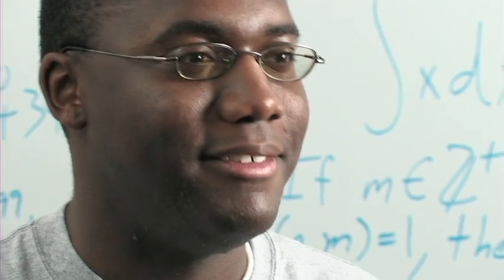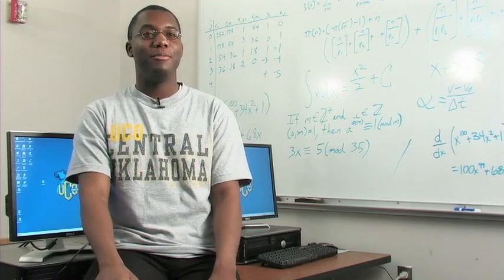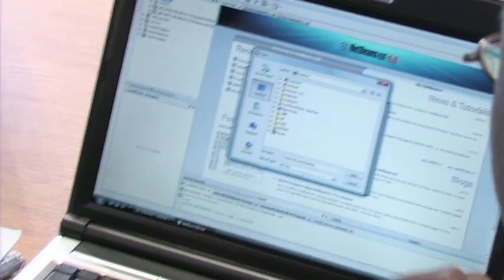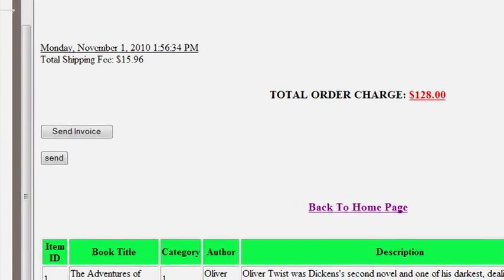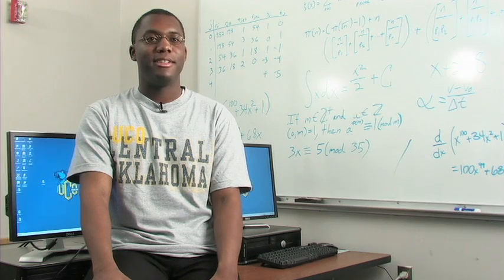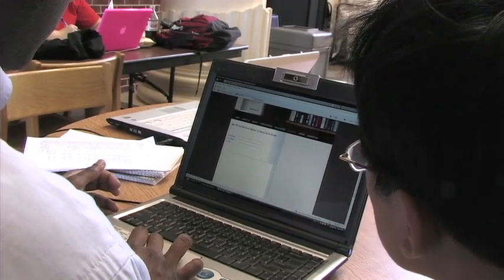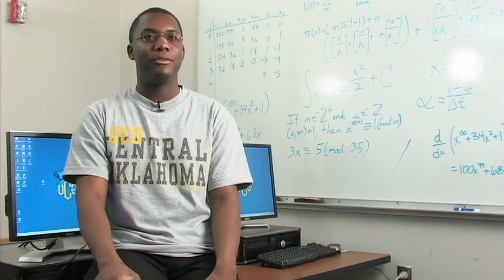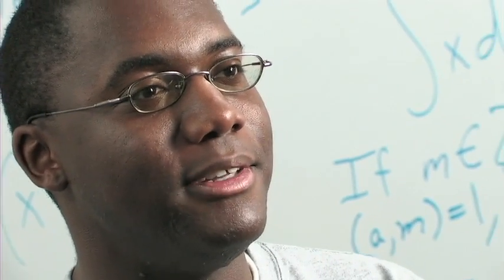University of Central Oklahoma - Computer Science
University of Central Oklahoma
Mathematics and Science
Computer Science